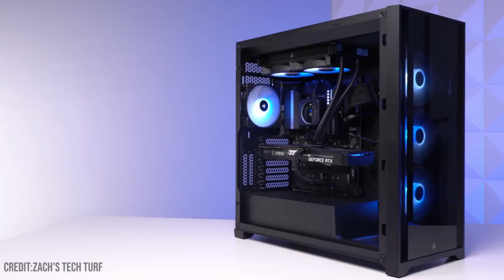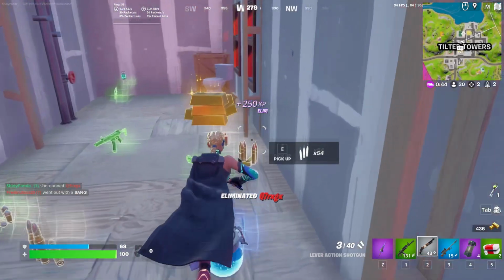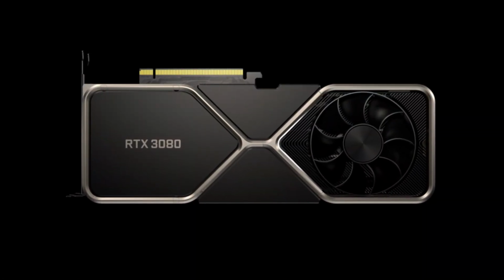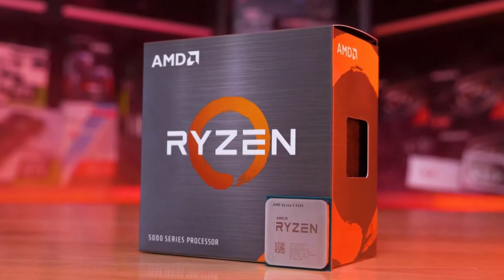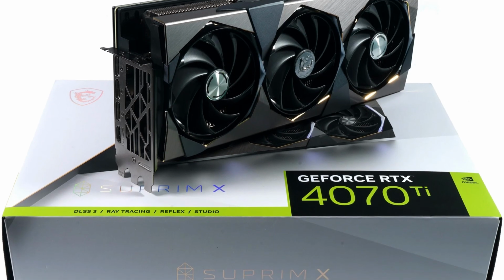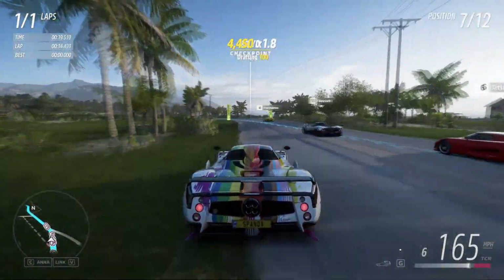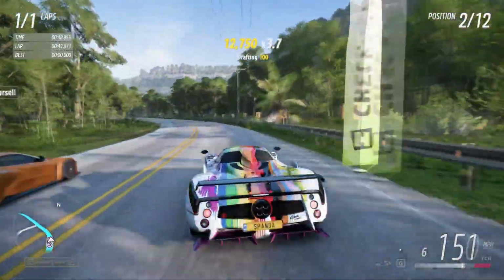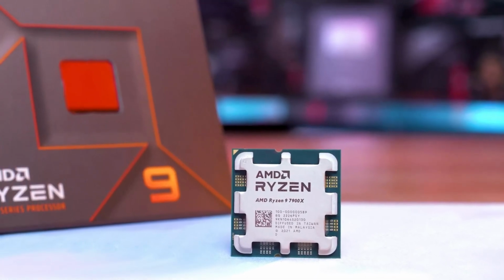🛑STOP Buying Bad Combos! Best GAMING CPU and GPU Combo 2023 [NO BOTTLENECK]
In this video, you will find (in my opinion) the top best CPU - GPU Combos for Gaming in 2023 that you can buy right now
[ March 2023 ]

➜ Links to this gaming CPU and GPU combos here:

►Links◄

🖥️BUDGET 1080p Combo🖥️

✅ CPU (Ryzen 5 5500)

✅ GPU (RX 6600 XT)
🔵Cheaper Alternative (RX 6600)

💚NVIDIA Alternative (RTX 2060)

🖥️BUDGET 1440p Combo🖥️

✅ CPU (Ryzen 5 5600)

✅ GPU (RX 6700 XT)

💚NVIDIA Alternative (RTX 3060 ti)

🖥️High-FPS 1440p Combo / Budget 4K 🖥️

✅ GPU (RX 6800)

💚NVIDIA Alternative (RTX 3070 ti)

🖥️Highest FPS 1440p Combo / Good 4K 🖥️

✅ CPU (Ryzen 5 7600)

✅ GPU (RX 6950 XT)

💚NVIDIA Alternative (RTX 4070 ti)

🖥️High-FPS 4K 🖥️

✅ CPU (Ryzen 7 7700X)

✅ GPU (RX 7900 XTX)

💚NVIDIA Alternative (RTX 4080)

🖥️Highest FPS 4K 🖥️

✅ CPU (Ryzen 9 7900X)

✅ GPU (RTX 4090)

🔴 AMD Alternative (RX 7900 XTX) (Lower Performance GPU)

🖥️Gaming Prebuilt PC's that I recommend buying for different budgets👇

✅1080p Gaming

✅1440p Gaming

✅4K Gaming

👉 ( $2999 ) Amazon Pro Eclipse
👉 ( $3799 ) Amazon Pro Eclipse

top best cpu and gpu combo in 2023 for gaming